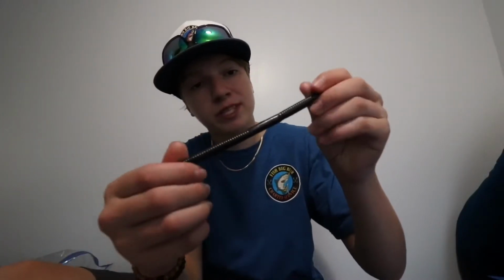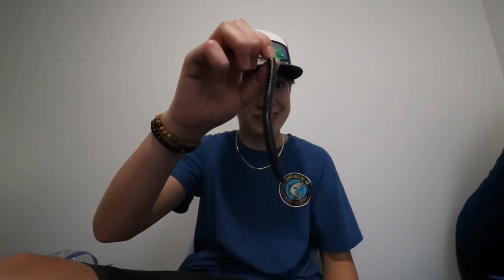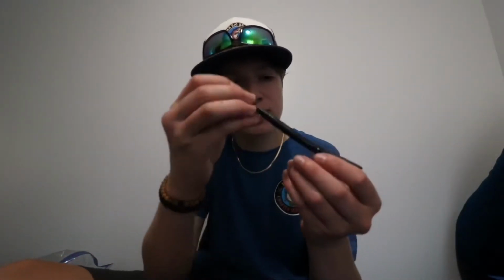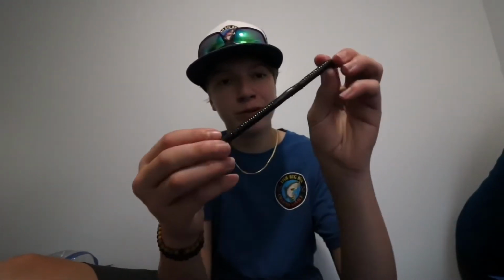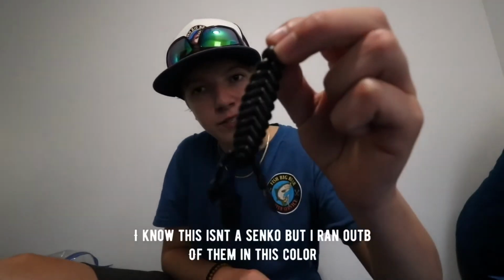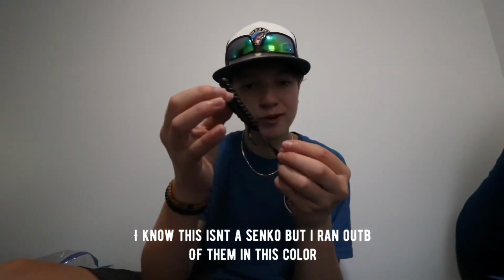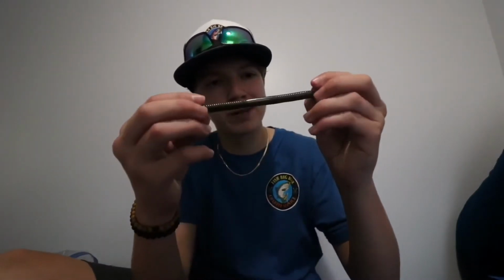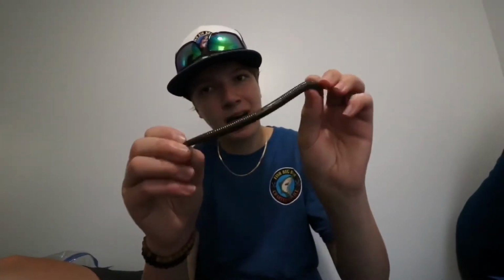TOP 3 BEST COLORS OF SENKOS!!!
These are the top three best colors to use for senkos in my opinion and according to my regin thanks so much for the view y’all!!!

Dark Horse Tackle is an AWESOME mystery tackle box style subscription box that is a very fun way to try out some awesome new baits make sure to check them out!

Dark horse lure of the month
CODE: COMPTON2

Dark horse tackle box!!!

Background:
Hello all my name is Conor and fishing is my true passion. I live in New York. I have been a tremendous fan of the members of the googan squad (ex. Jon b, Apbassin, Lunkers, LakeForkGuy, Flair, Westin Smith, and one rod one reel.) These guys inspire me a long with many other fishing YouTubers and make me excited more and more about fishing every single day. Thank You to those guys!!

Cameras:
Cannon eos rebel t6i w/ kit lens

Cannon powershot ELoh series

Track: ROY KNOX x Tim Beeren - Save Me (Feat. Svniivan)

Yes sir drake type beat

*Do not register these beats!

BNB Productions is the record label that connects content creators
with the finest sounds to enhance the creativity and popularity of

• BNB Releases can be used by any YouTube or Twitch user in their
monetized content.*

If you use our music you MUST put in the description of your video:

2. Include a link to this Youtube track

How to produce Beats?